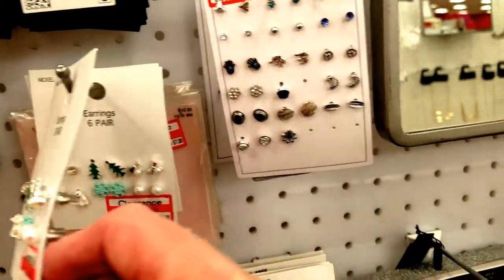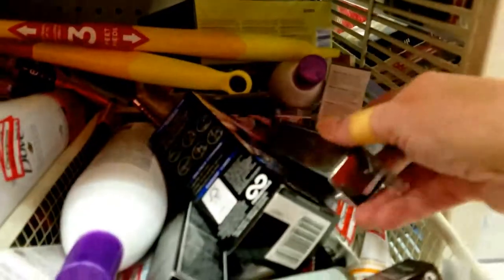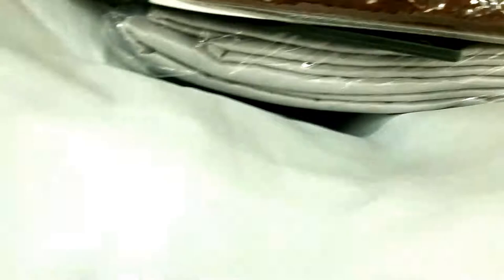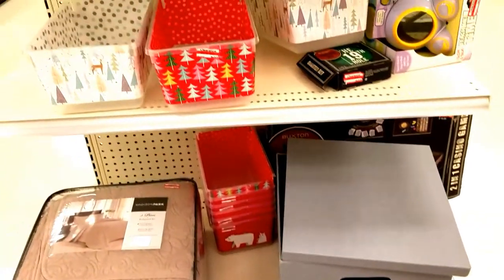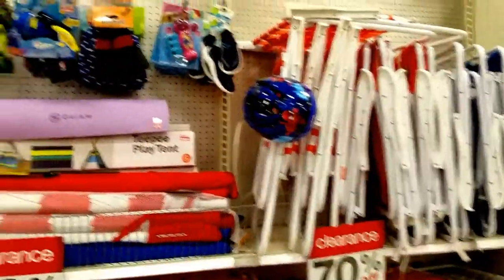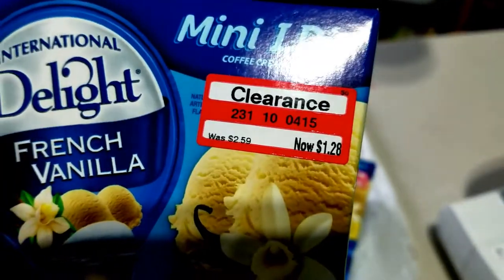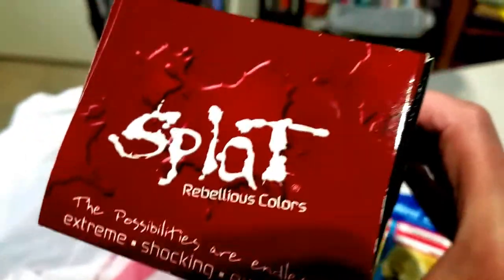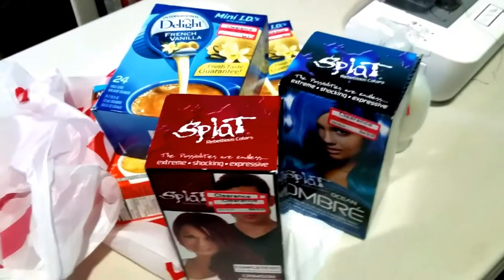Target and Clearance...Go figure..lol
Target Haul and What I found on Clearance, all in one Video, how much more could you ask for... :)